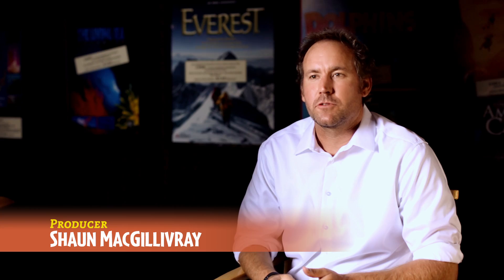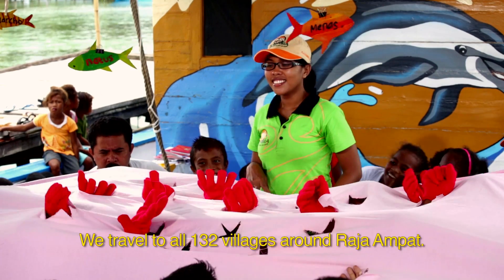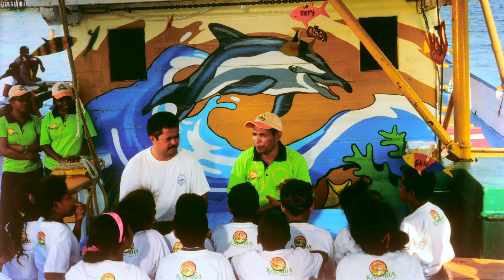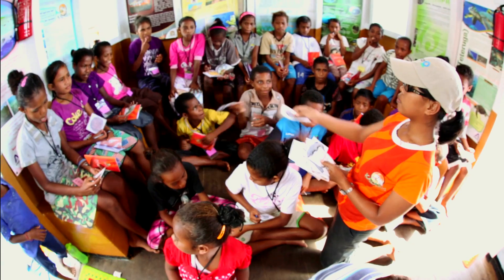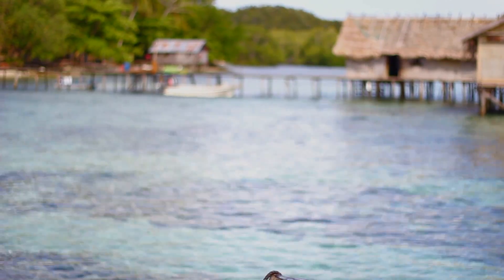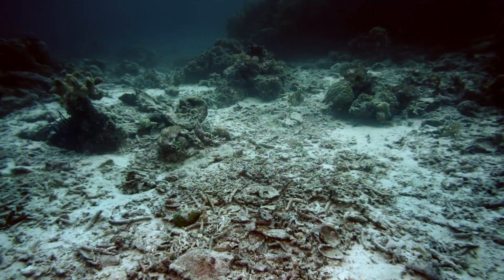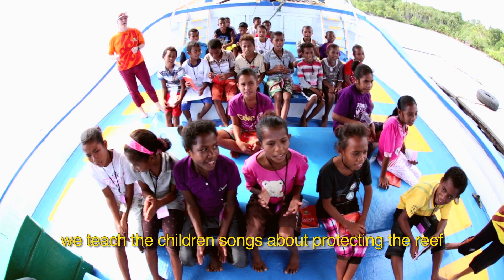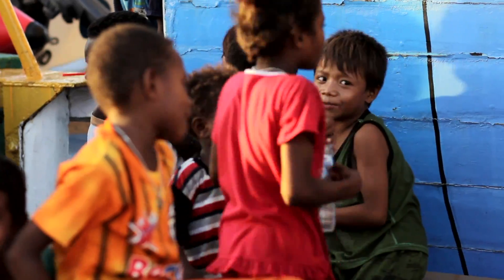Journey to the South Pacific - The Floating Classroom Webisode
Learn about the science lessons and songs that are taught aboard the Kalabia, Raja Ampat's floating classroom.